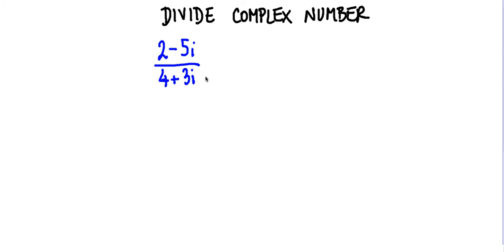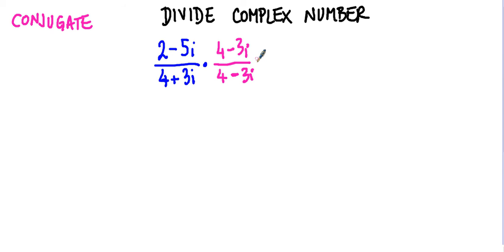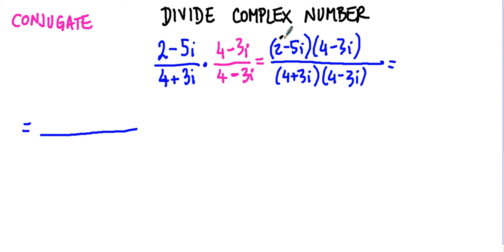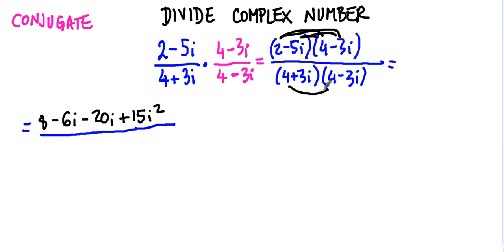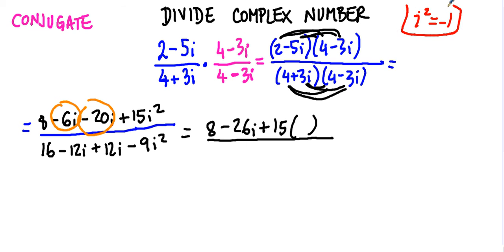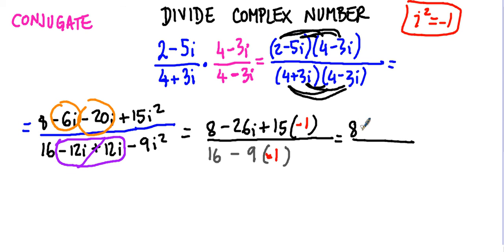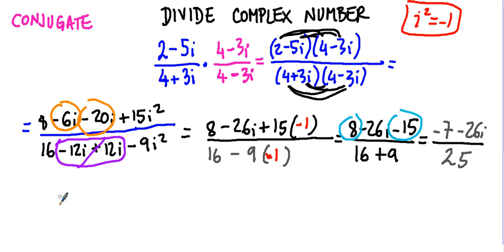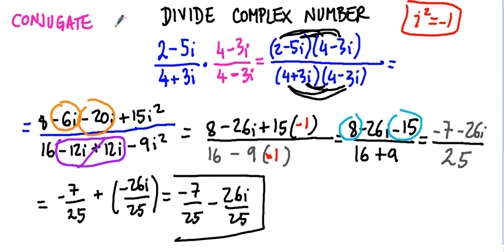Divide complex numbers